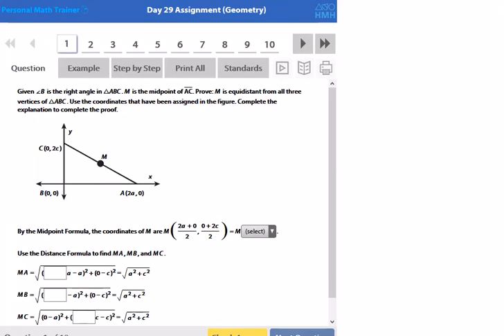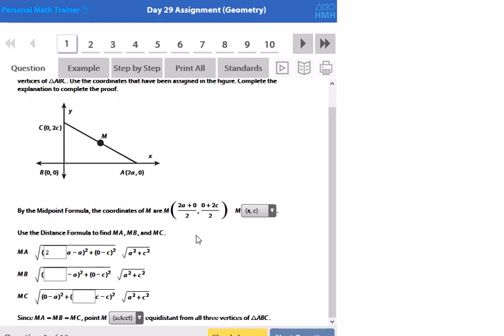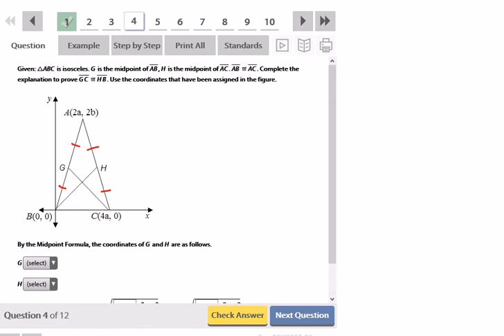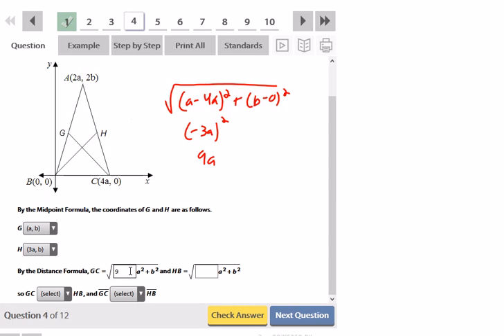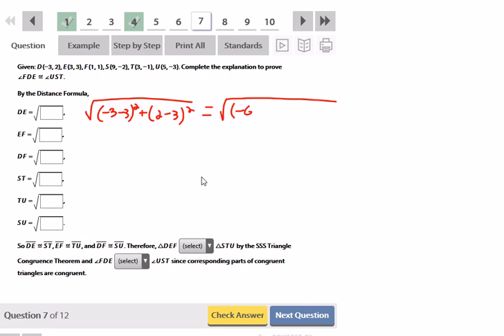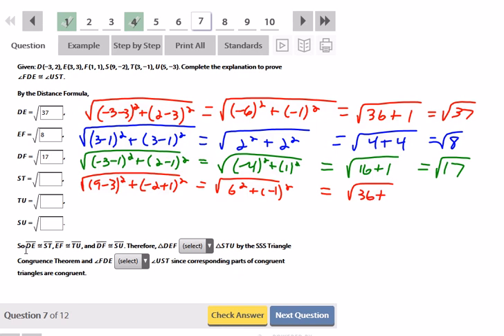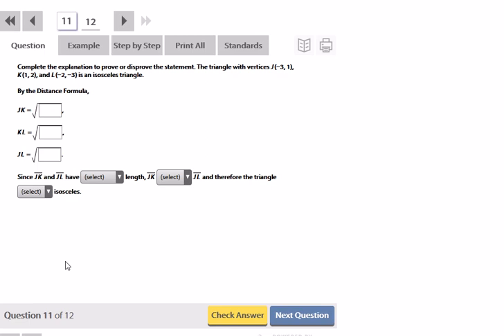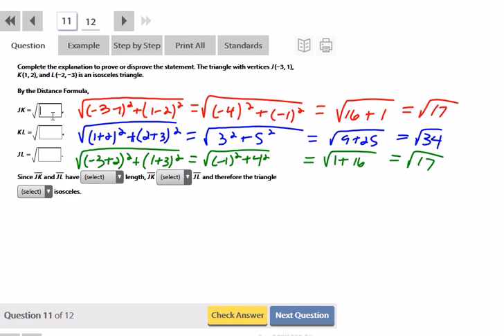Day 29 Examples (Geometry)